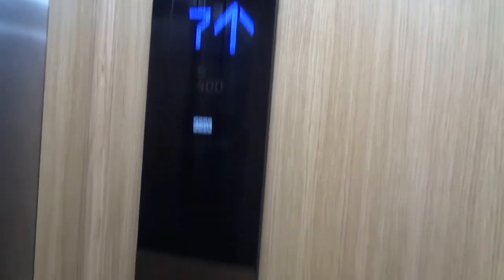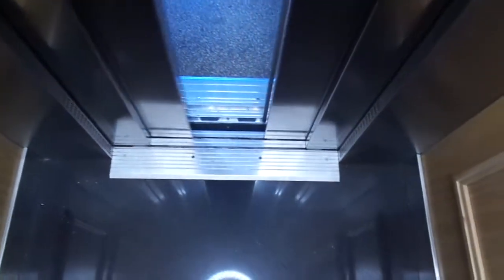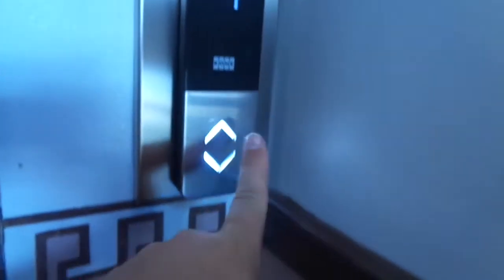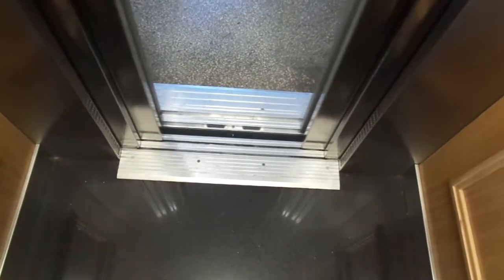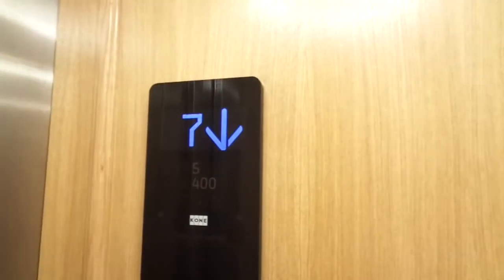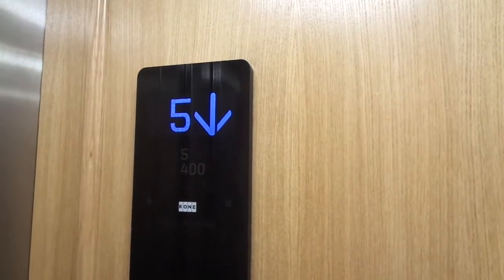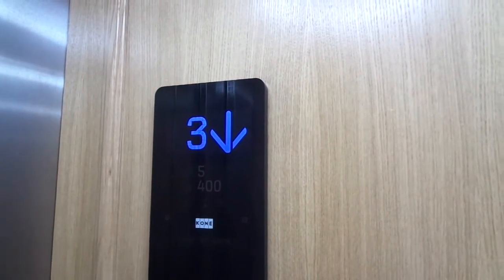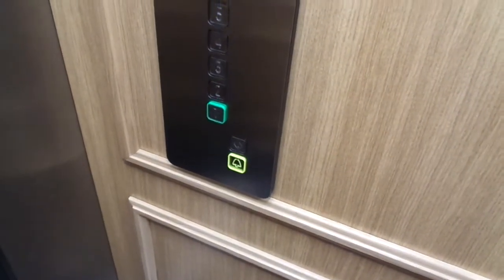Old 1929 KONE (rb KONE 2017) Nanospace Elevator @ Fredrikinkatu 59C, Kamppi, Helsinki, Finland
This residential building is located in Kamppi / Kampen, and was finished in 1929. The architect was Väinö Vähäkallio. The elevators were modernized during 2016-17, but still with some respect, especially in the staircase B where the cab is still original with windows, just refurbished. Also, this staircase, C has a cab that still looks like the antique one. Though KONE Evergreen would have fitted in here better, or better to keep it as original as possible.

The links to all elevators in this building can be found here, all filmed on the 5th of August, 2020:

BASIC INFORMATION

Location: Fredrikinkatu / Fredriksgatan 59C; Kansakoulunkatu / Folkskolegatan 5B, Kamppi / Kampen, Helsinki / Helsingfors, Finland

Brand: KONE
Type: Traction
Year installed/replaceded: 1929 / Late 2017

Floors served: 7 (*1*, 2, 3, 4, 5, 6, 7)
Serial: 42877183 (Formerly probably H 1068)
Capacity: 5 persons or 400 kg